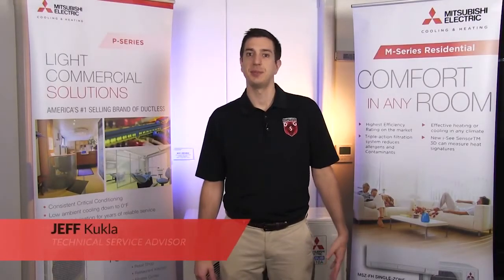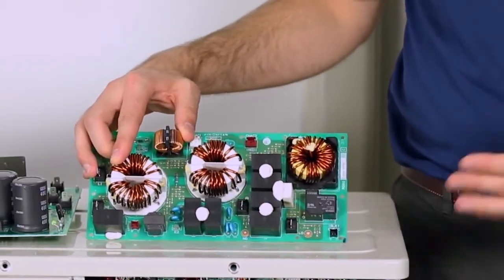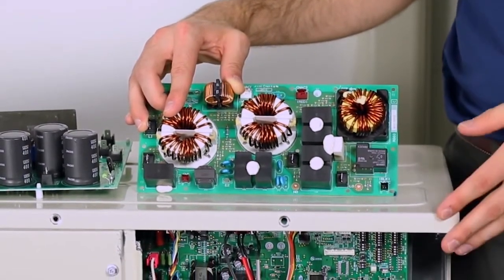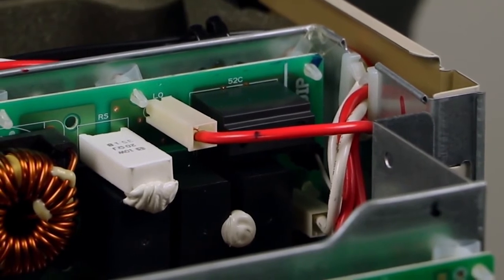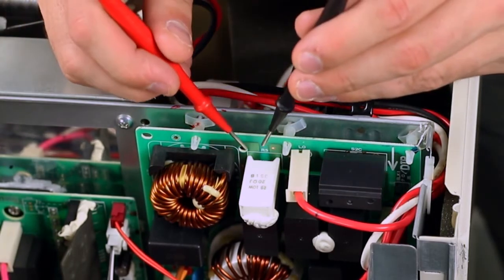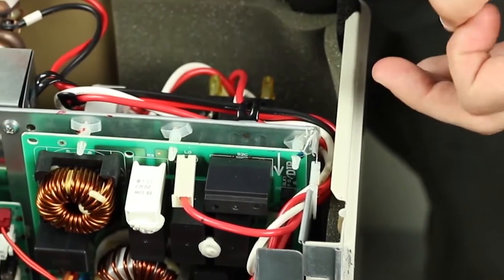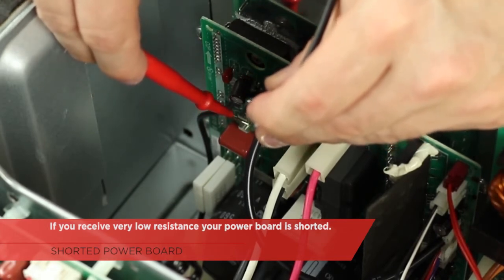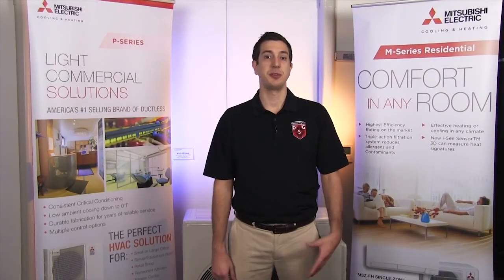Tech Tips: How to Diagnose a Shorted Power Board (L)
What does the Noise Filter Board have to do with a shorted Power Board? Watch this Tech Tips video to find out.